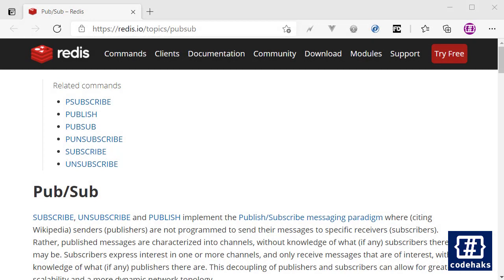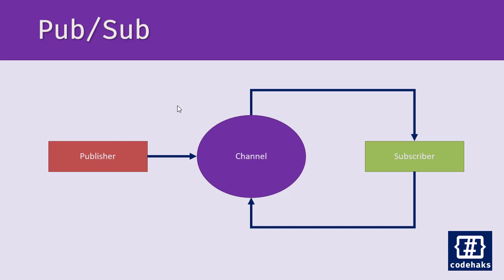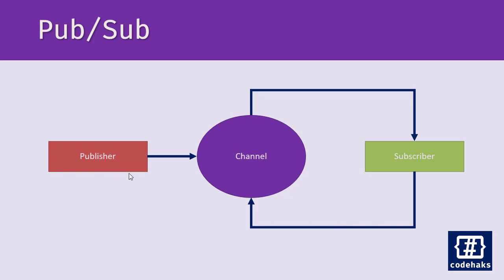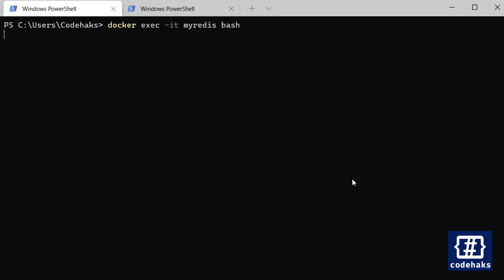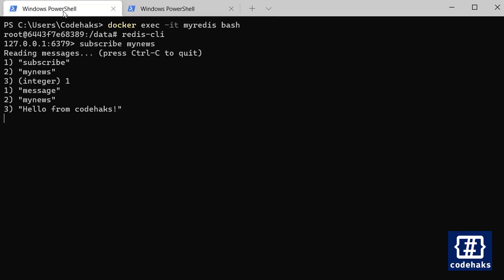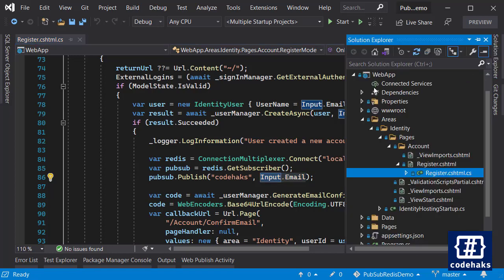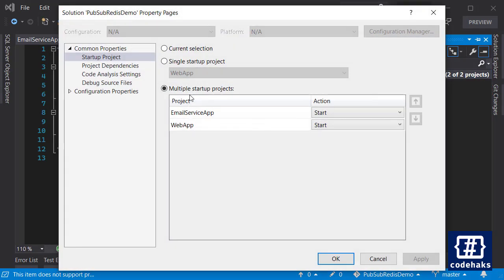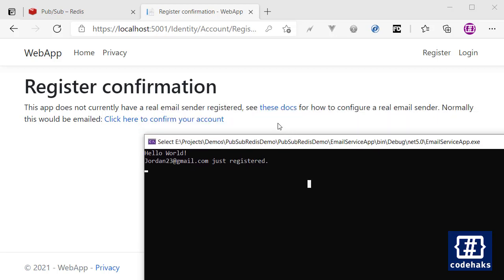Pub/Sub pattern with Redis in ASP.NET Core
How to Implement pub/sub pattern in ASP.NET Core using Redis?